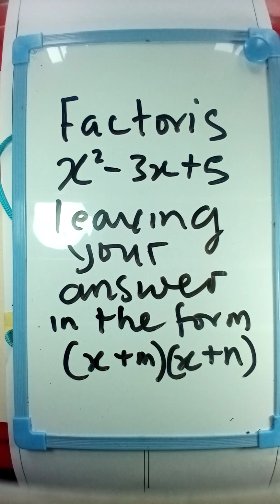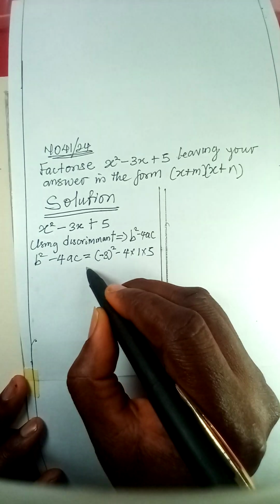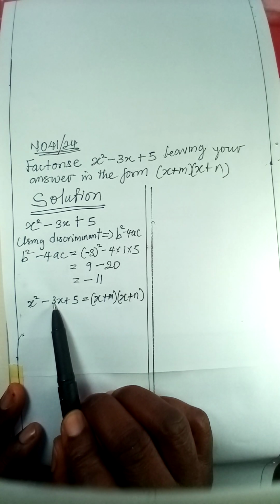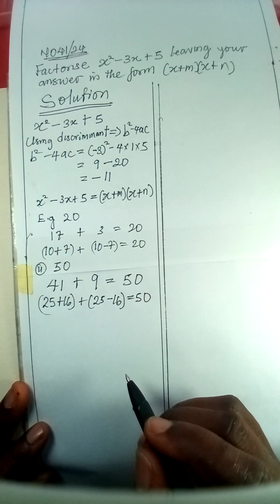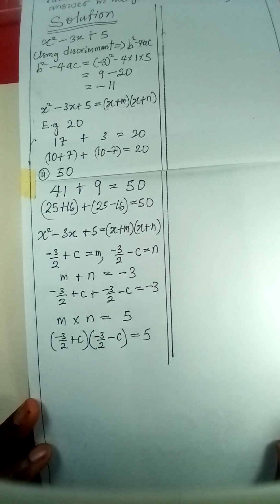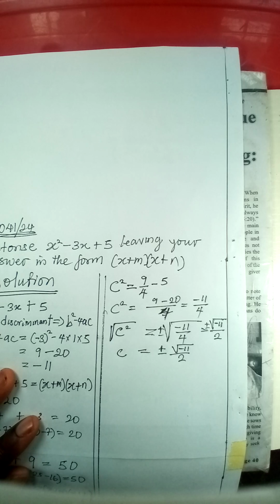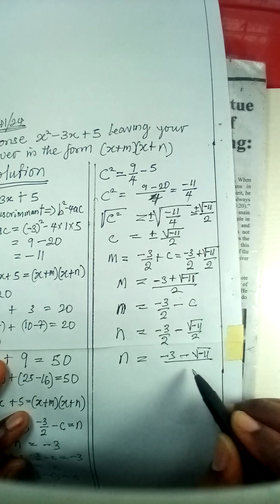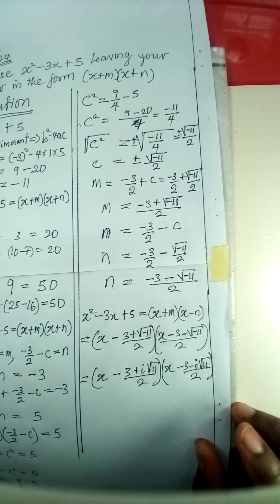How to factorise "unfactorisable" quadratic expressions